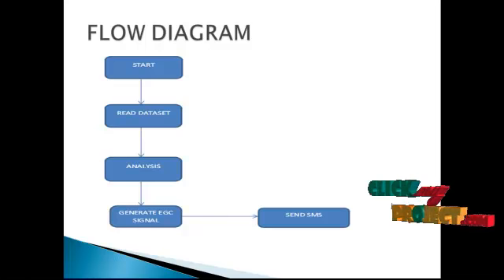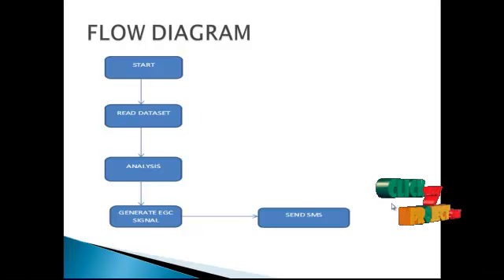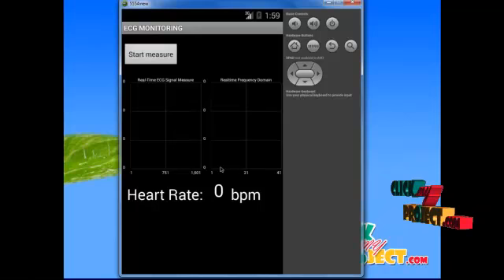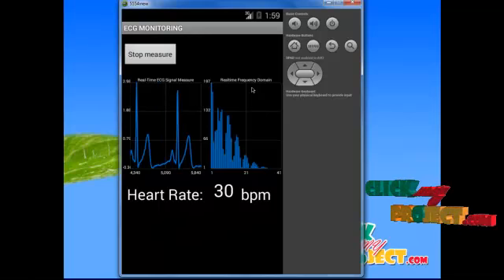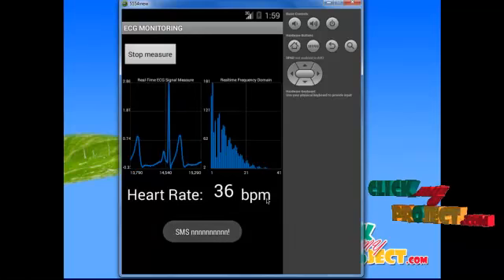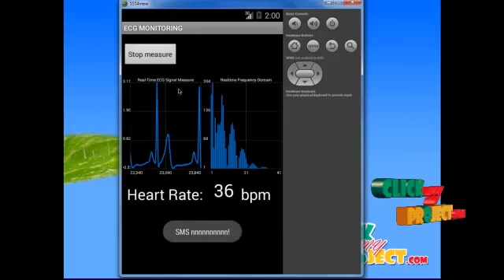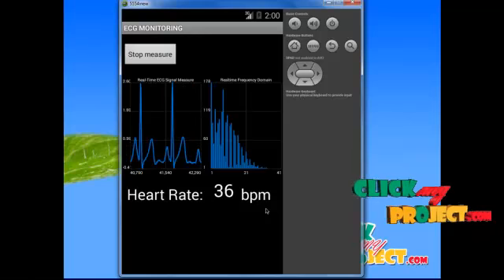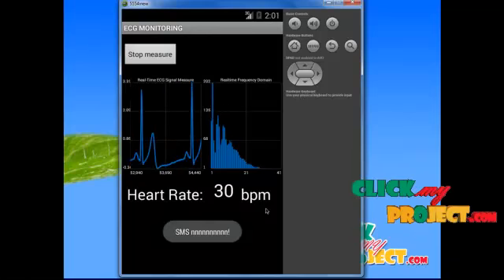Final Year Projects 2015 | EGC MONITORING SYSTEM USING ANDROID